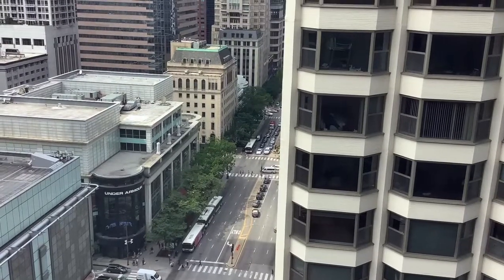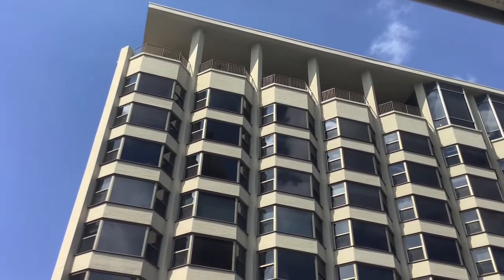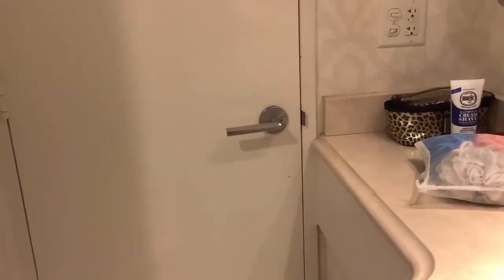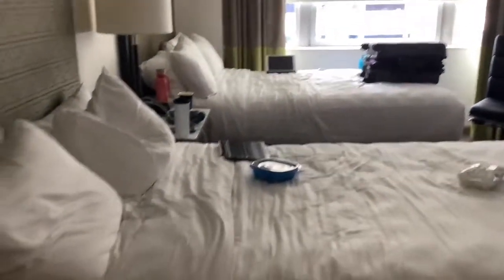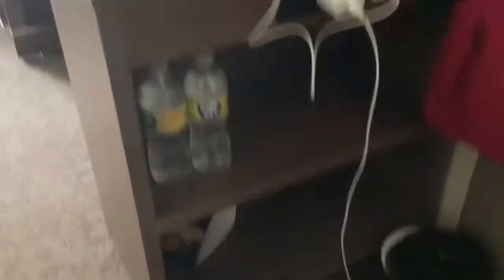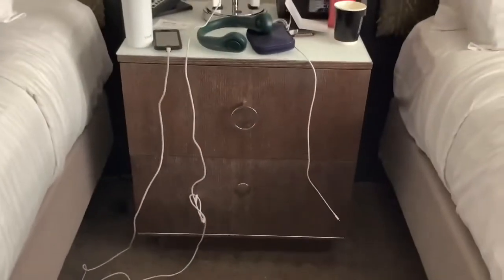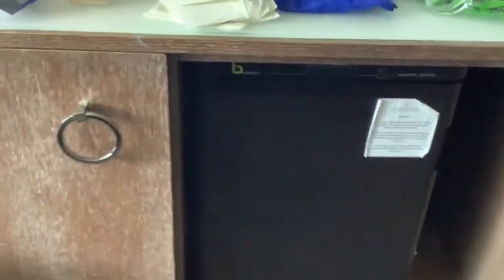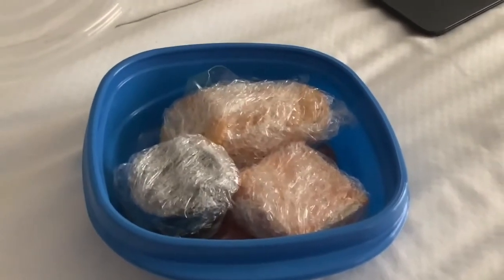CHICAGO HOTEL WALK AROUND!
King Hero Jicey travels to Chicago for three nights, and in this video he does a walk around of the entire room. Spoiler: IT’S SMALL!

Yes, I did get braces. I got only the top teeth, and I got them yesterday.